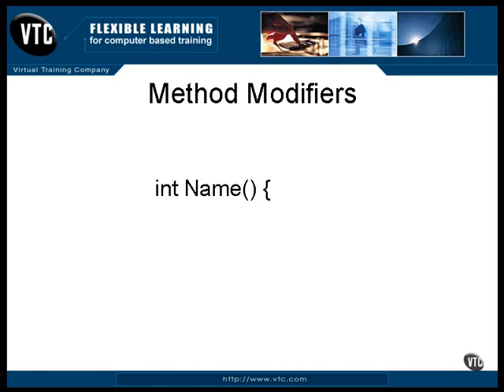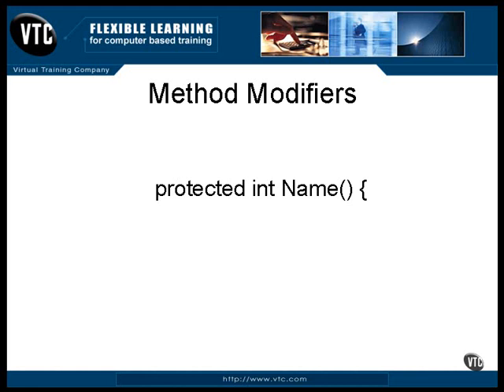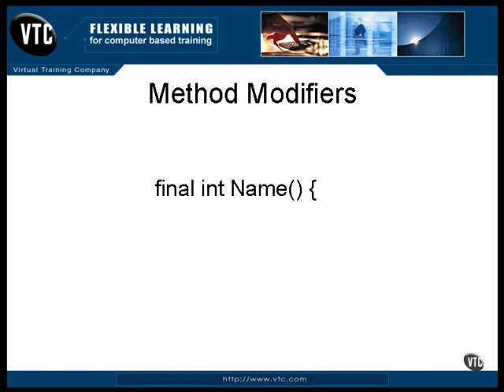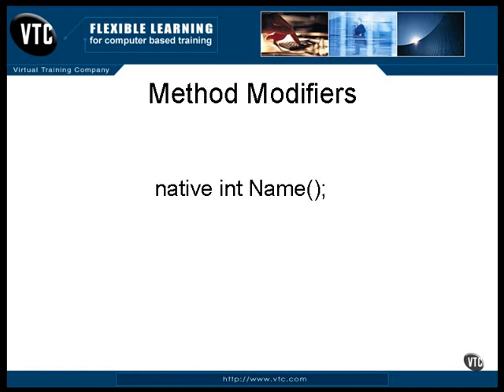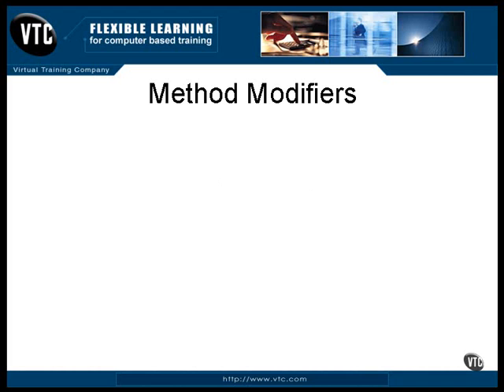Lesson5 Method Modifiers